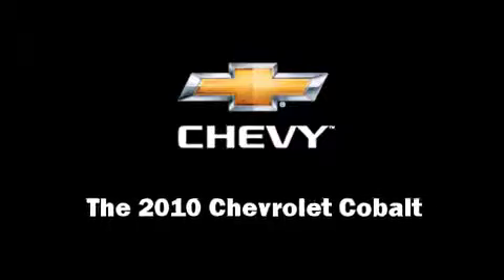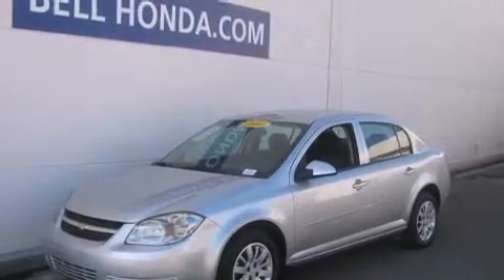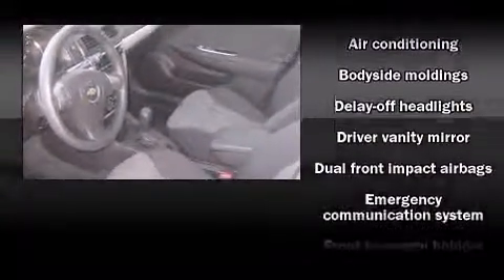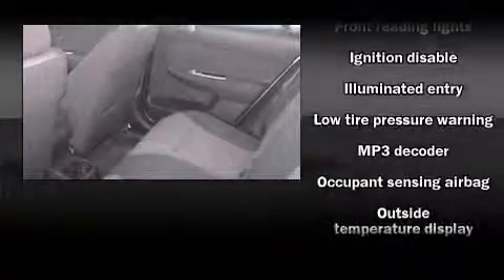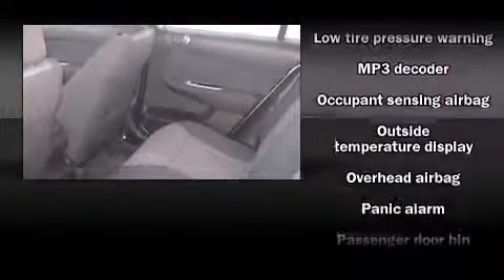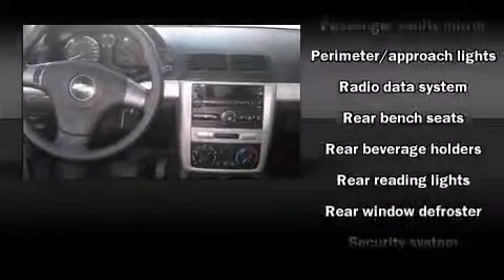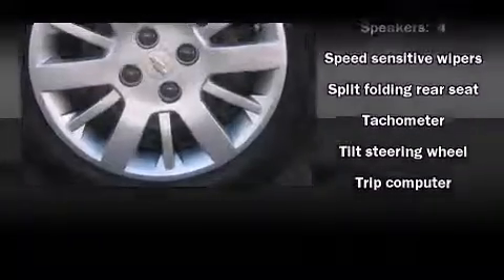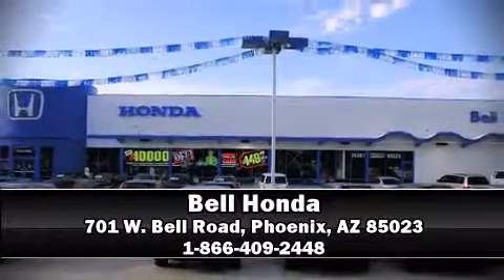2010 Chevrolet Cobalt LT in Phoenix, AZ 85023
Bell Honda
701 W. Bell Road

Experience driving perfection in the 2010 Chevrolet Cobalt. This 4 door, 5 passenger sedan has not yet reached the 20,000 mile mark! It features an automatic transmission, front-wheel drive, and a 2.2 liter 4 cylinder engine. Chevrolet prioritized fit and finish as evidenced by: delay-off headlights, front and rear reading lights, 1-touch window functionality, a tachometer, front bucket seats, remote keyless entry, and much more. Curtain airbags combine with standard stability control in creating a comprehensive safety network. We have the vehicle you've been searching for at a price you can afford. Please don't hesitate to give us a call.